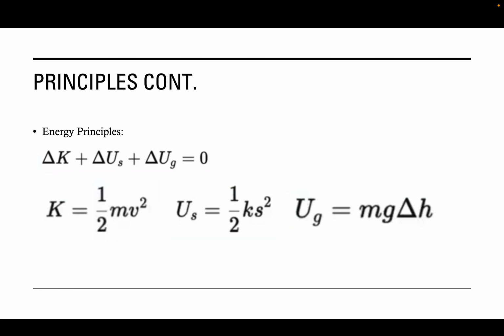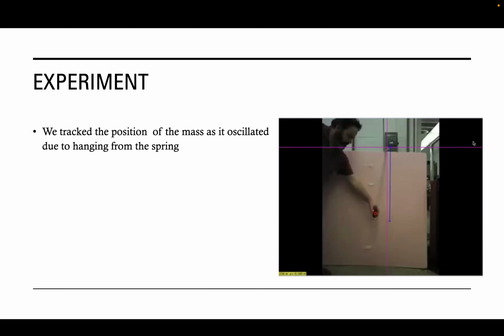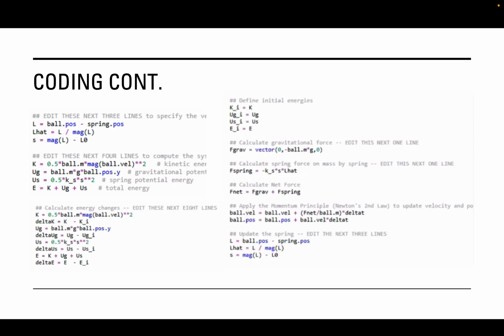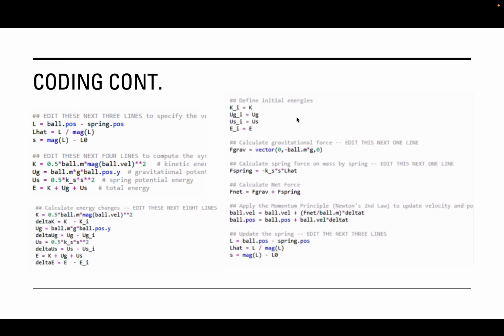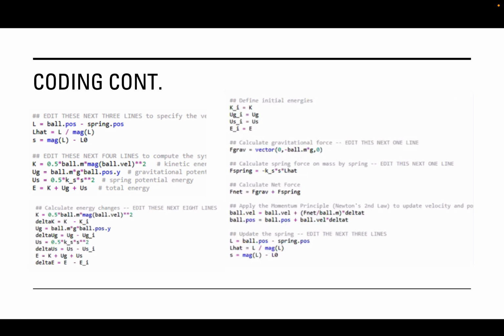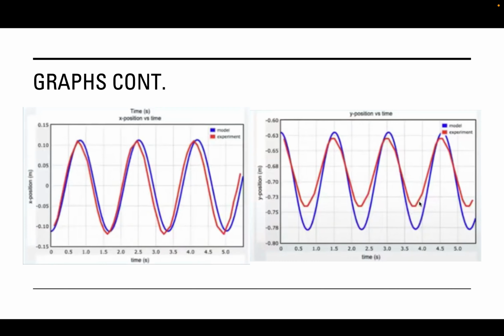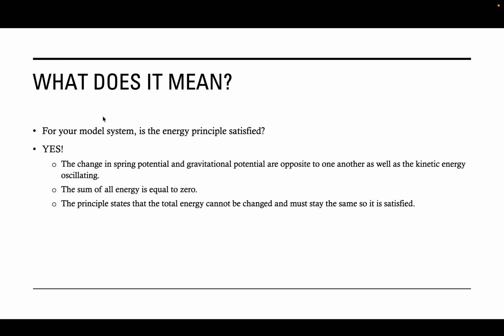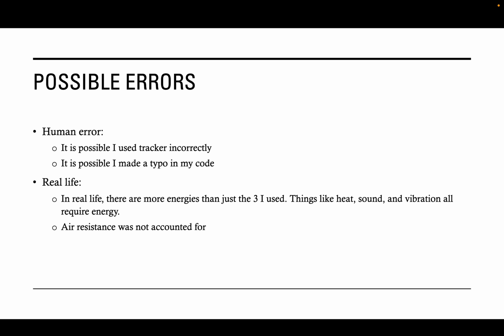GATECH Physics 2211 Lab 4 - Oscillations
This is my Lab 4 - Oscillations for Physics 2211 at the Georgia Institute of Technology!